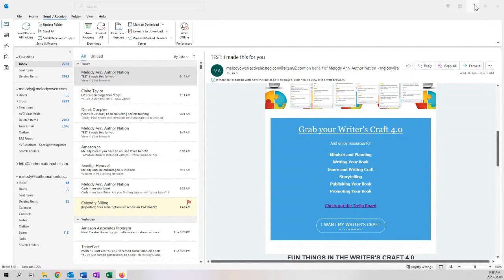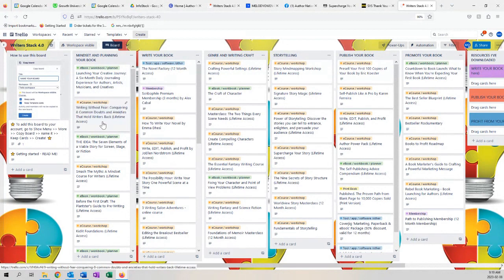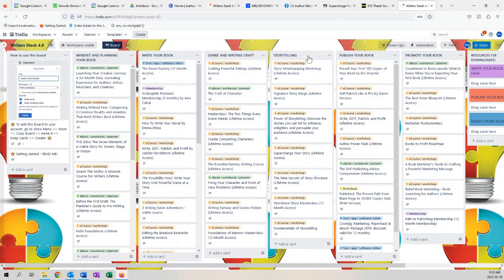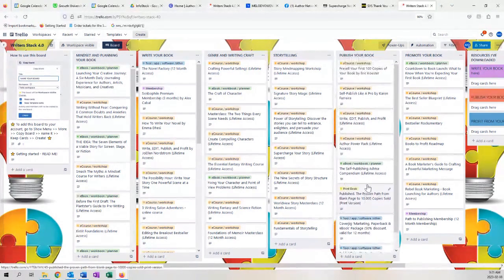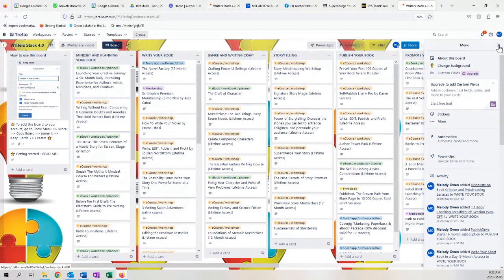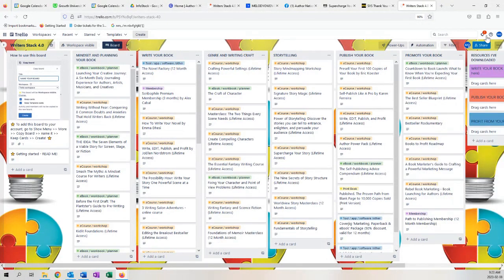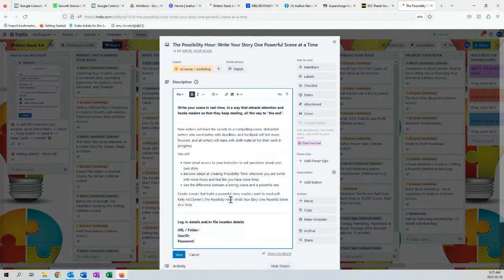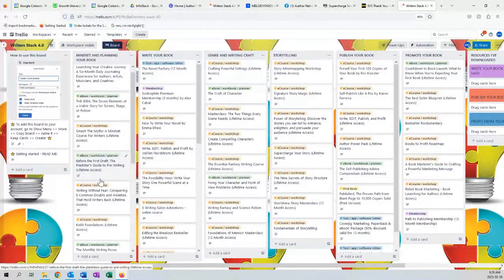Trello Writing Course Tracker: Writers Craft 4.0 Guide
Want to Track Writing Courses And Logins With Trello Board For Writers Craft 4.0? 🙌 This quick tutorial shows you exactly how to track writing courses and logins while keeping your access safe and organized,  no more lost passwords or forgotten links!

🎁 Want my step-by-step roadmap to success?

✨ In this video, you’ll learn how to:
✅ Keep track of writing passwords securely

🗂️ Organize all your writing tools, e-courses, and ebooks in one place

🔑 Store usernames, URLs, and login details safely

🚀 Turn Trello into your personal writing command center

Perfect for Writer’s Craft 4.0 users, or any writer drowning in resources!

Chapters:

0:00 Intro to Trello Board
0:18 Open Your Trello Link
0:35 Overview of Board Layout
0:51 Understanding Color Labels
0:58 Mindset and Planning Resources
1:35 Write Your Book Section
2:03 Genre and Craft Tools
2:35 Storytelling Courses Overview
2:50 Publish Your Book Resources
3:27 Book Cover Tools
3:45 Promote Your Book Section
4:02 How to Copy Board
4:31 Accessing Trello Menu
4:44 Finding Copy Board Option
5:10 Naming Your Board
5:16 Keep Cards Checked
5:27 Why Copy Your Board
5:47 Adding Favorite Resource
6:01 Finding Login Details
6:13 Saving URLs and Passwords
6:27 Returning to Trello Cards
6:56 Lifetime Access Reminder
7:03 Writing Personal Notes
7:28 Saving Your Updates
7:35 Tracking Downloaded Items
7:58 Final Tips and Wrap-Up
8:14 Enjoy Your Resources
8:19 See You in Community